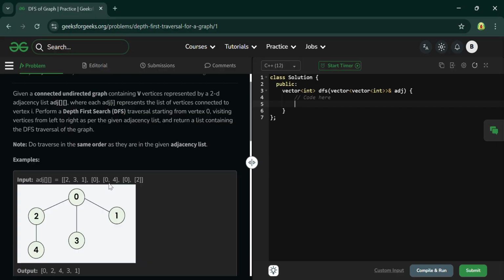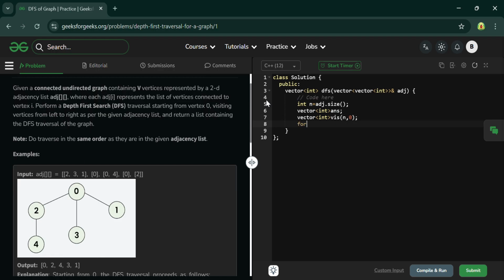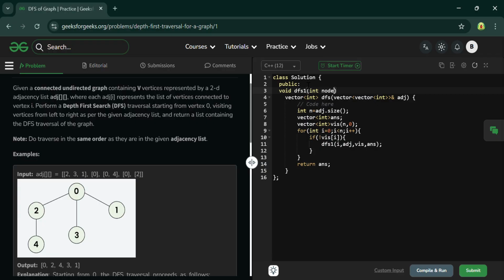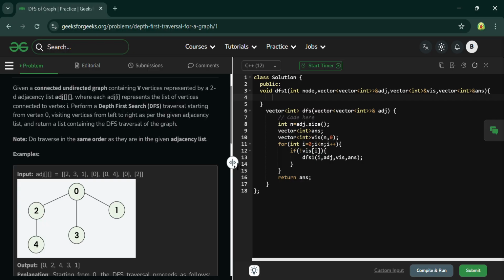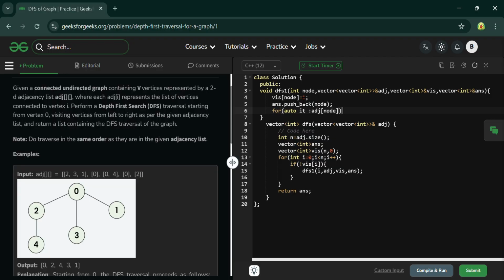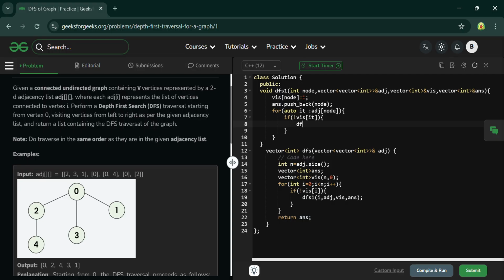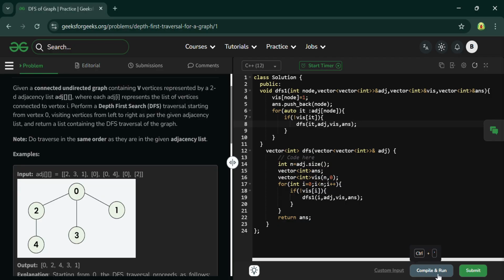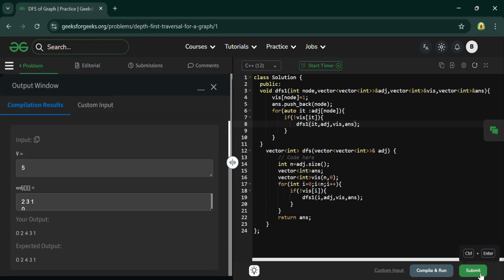DFS of Graph Practice | GeeksforGeeks